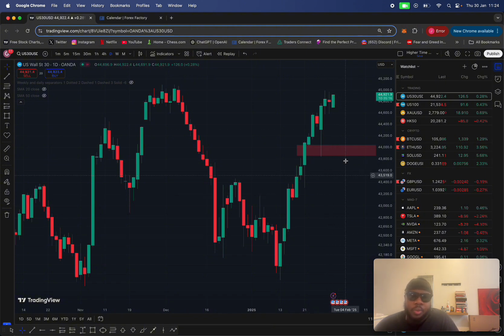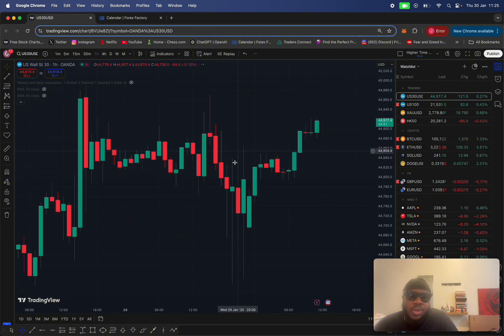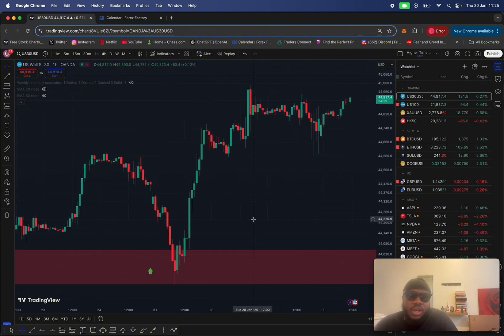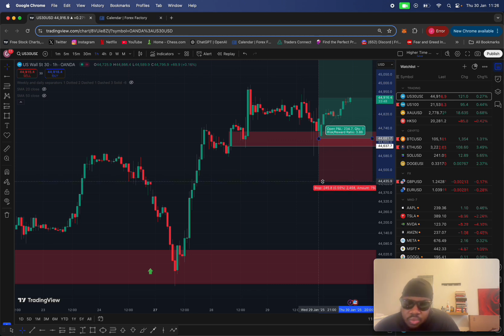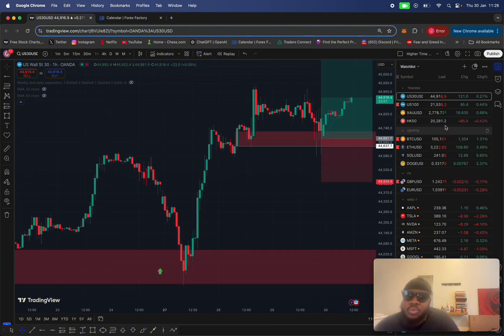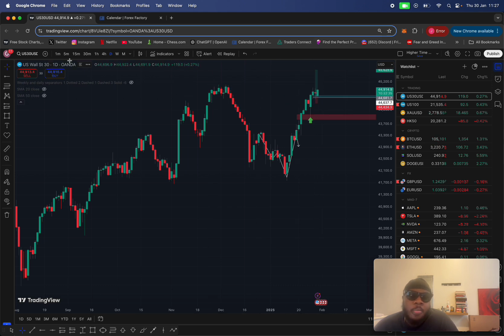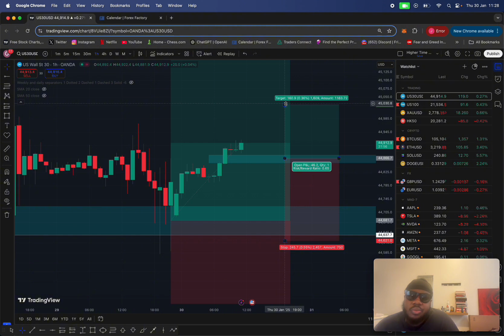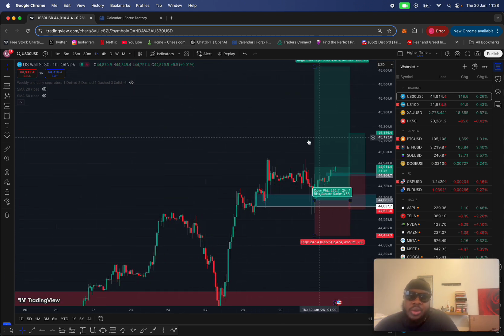The Secret to PERFECT Swing Trade Entries (Most Traders Get This Wrong!)